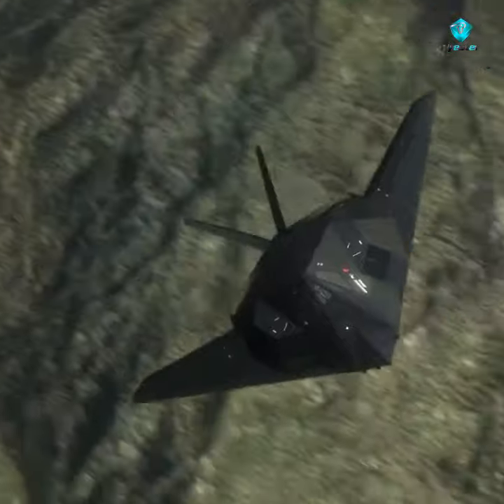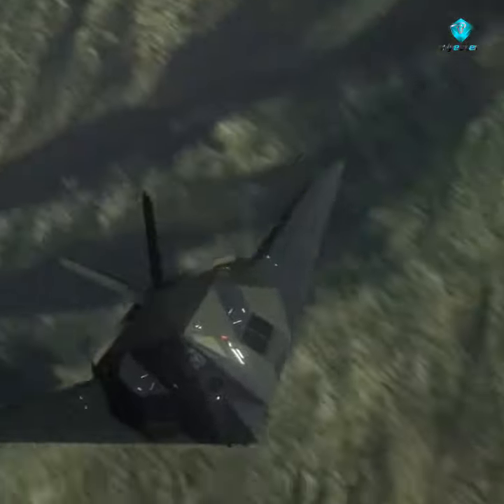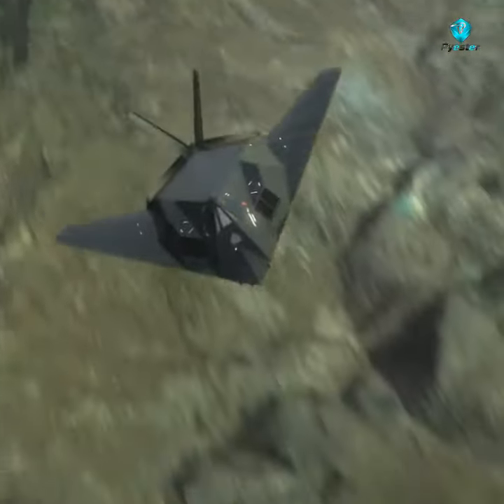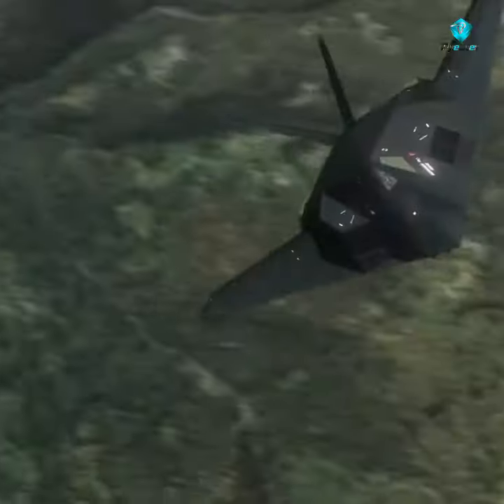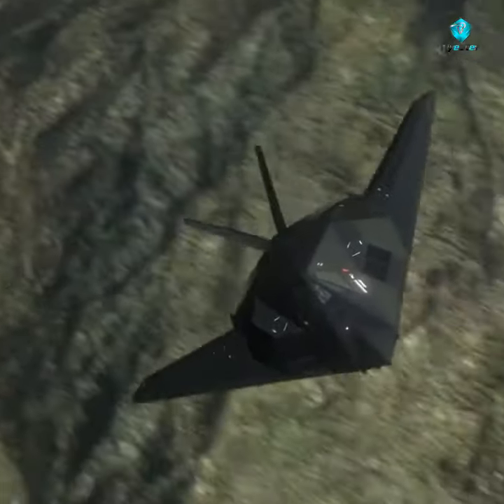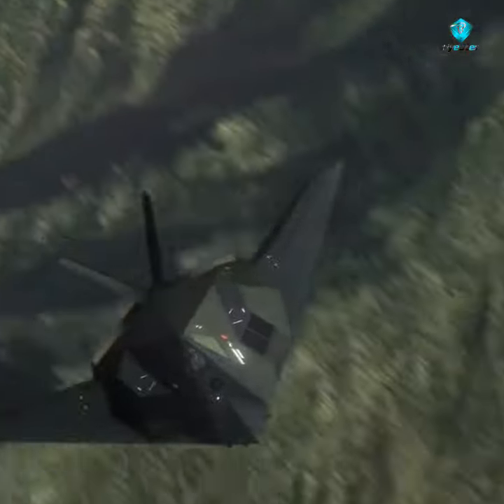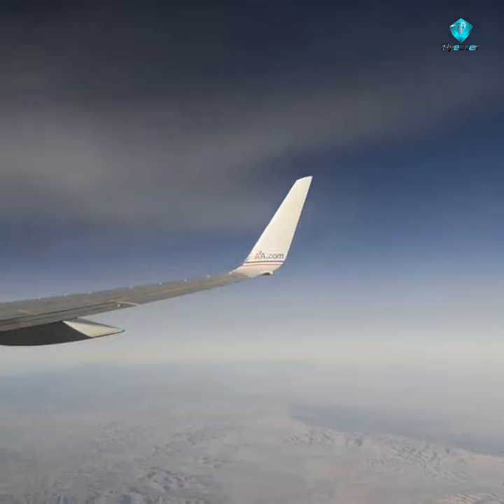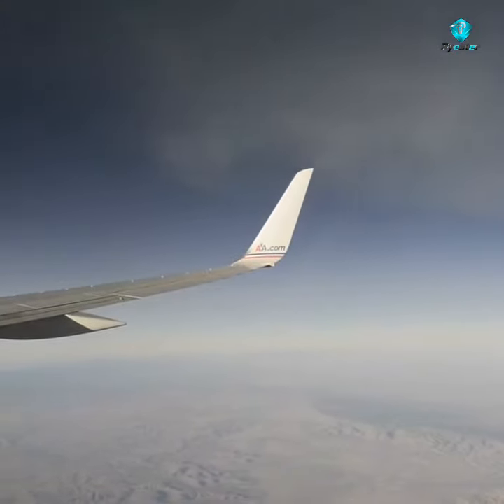HOBBY 2000 72044 1 72 scale F 111 D F Aardvark Royal Airforce LAKENHEATH scale model plastic kit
Welcome to Pyester.Com

Are you looking for a HOBBY 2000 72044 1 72 scale
 F 111 D F Aardvark Royal  Airforce LAKENHEATH  scale model plastic kit which Pyester.Com has in stock for £43.95 including postage and packaging dispatched the same day via Evri